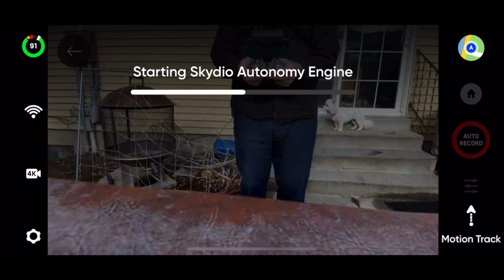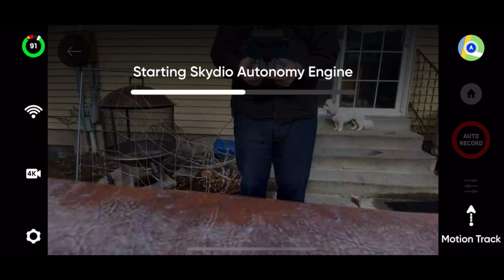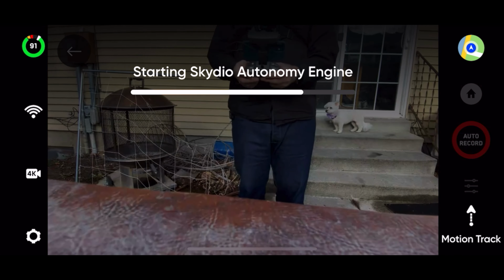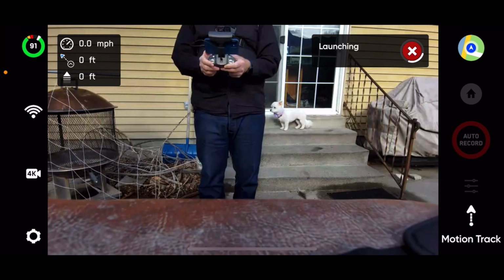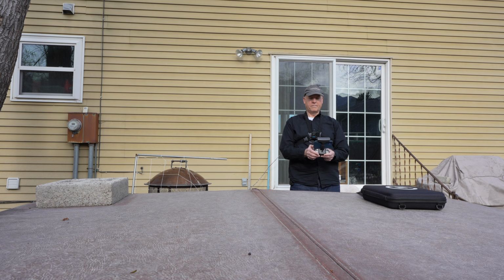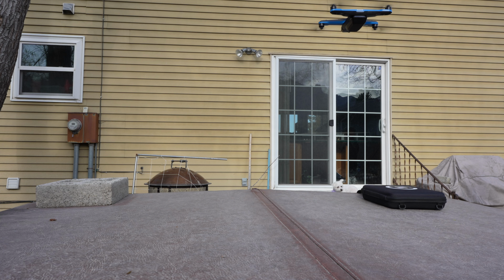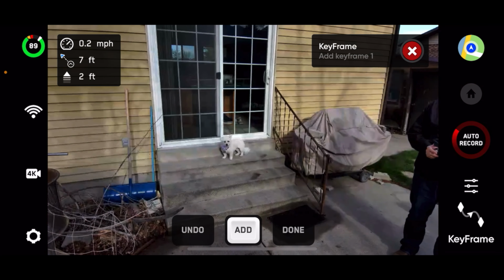Skydio 2+ KeyFrame Feature 4K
This is the first flight of our Skydio 2+ Drone using the KeyFrame feature.  We automatically take off using the drone case. The drone is then placed in the KeyFrame skill and then a flight path is created by adding keyframes and adjusting the camera framing at each point. Skydio then follows the custom flight path I created. The speeds were adjusted to give different cinematic feel to the recorded drone video. The flight path was flown both forward and backwards at different speeds. After testing the keyframe feature the drone performed an automatic landing on its storage case.  All keyframe features were flown successfully as this video shows.

Timecodes
0:00 - Intro
0:50 - Take-Off From Case/Target
1:23 - Drone Placed into KeyFrame Skill
1:34 - Start Adding KeyFrames for Flight Path
6:18 - First Flight Path Test--Forward at 4.4 mph (iPhone Programming View)
7:40 - Reverse Flight Path at 6 mph (Drone Camera View)
8:35 - Forward Flight Path at 8 mph (Drone Camera View and iPhone View)
9:22 - Reverse Path at 8 mph with and in route speed change to 12 mph
10:07 - Forward Flight Path at 12 mph
11:00 - Flight Path at 2 mph
13:22 - Flight Path at 4 mph
14:37 - Automatic Landing on Case/Target